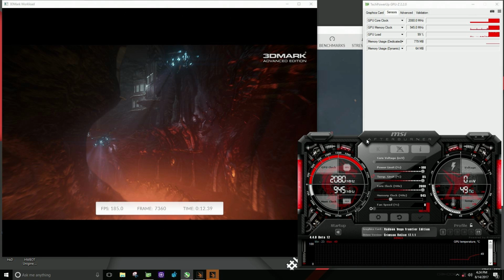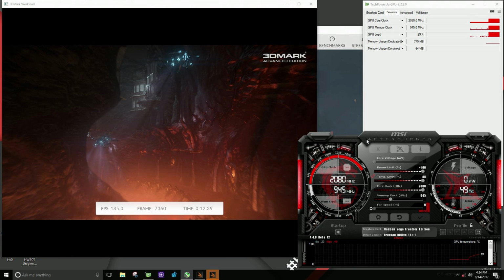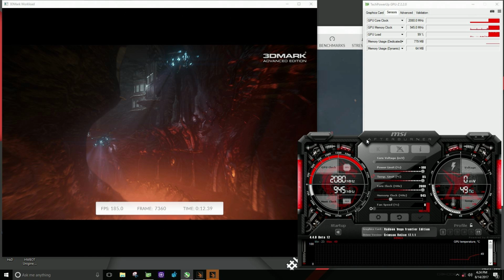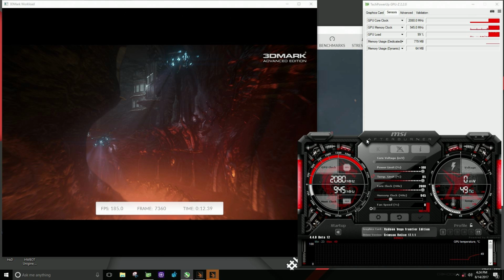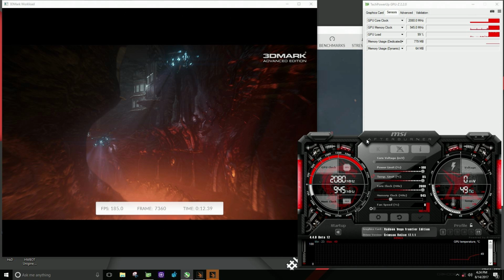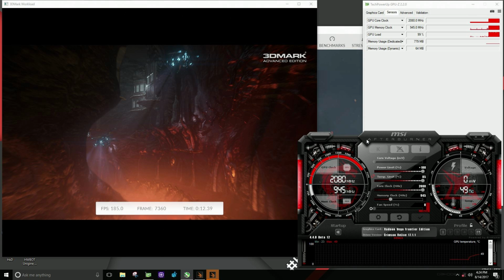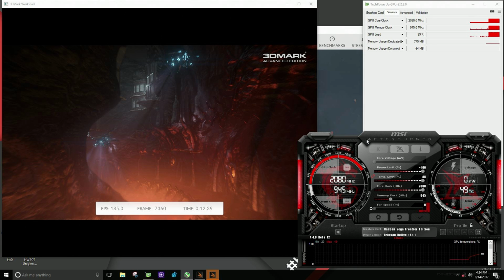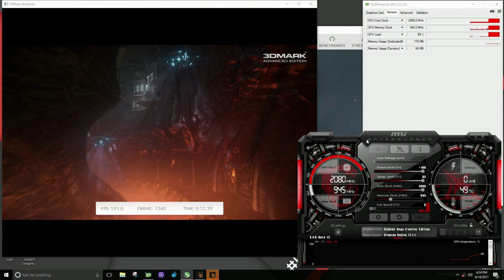Ramblings about VEGA 2: BIOS modding, power play tables, 2GHz core clock and performance scaling